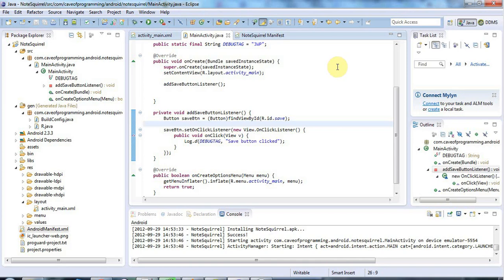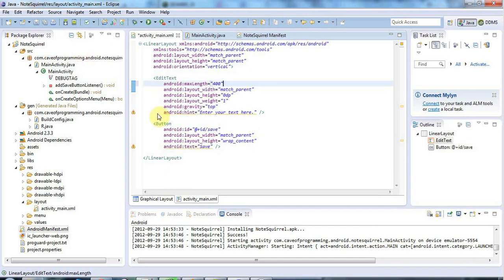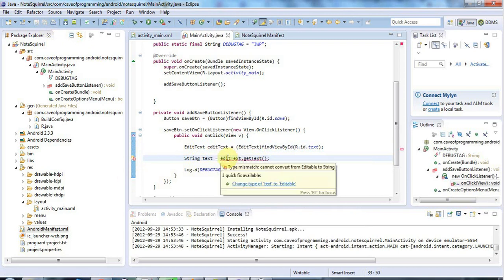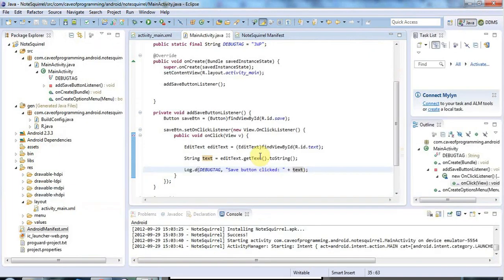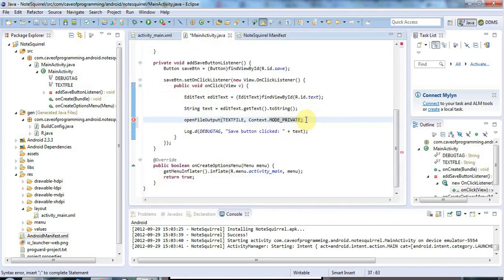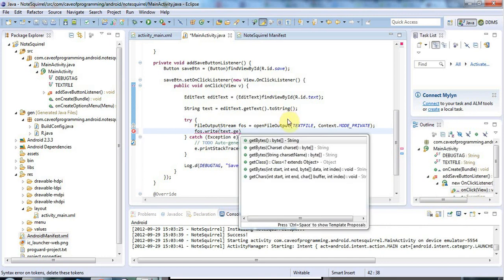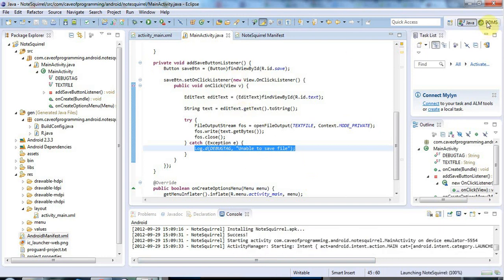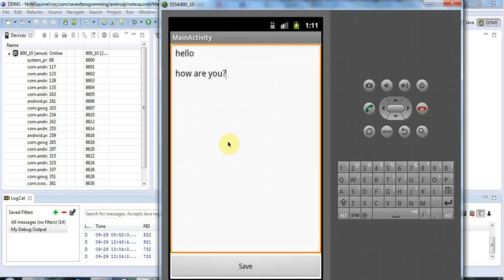Learn Android 4.0 Programming in Java 2022 - Learn Android Development - #09